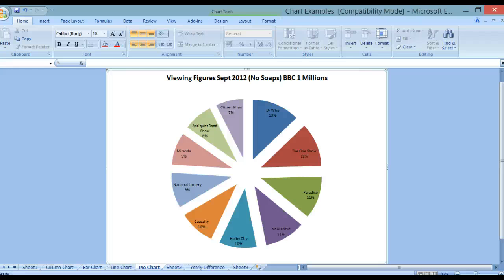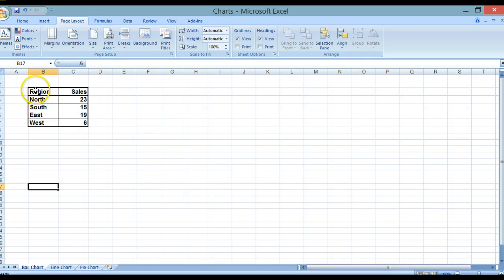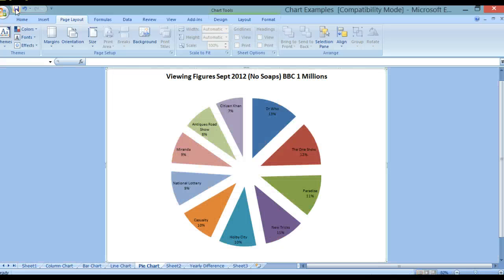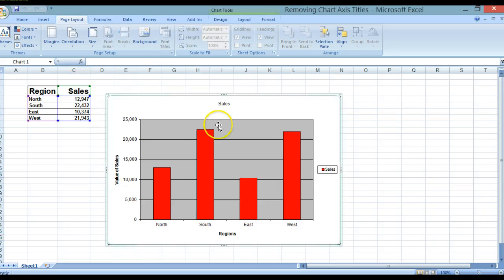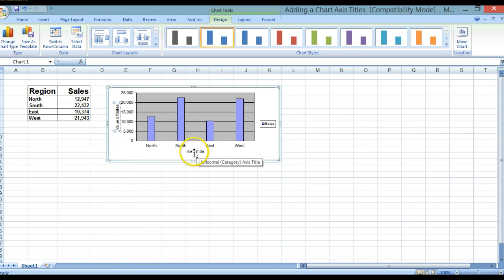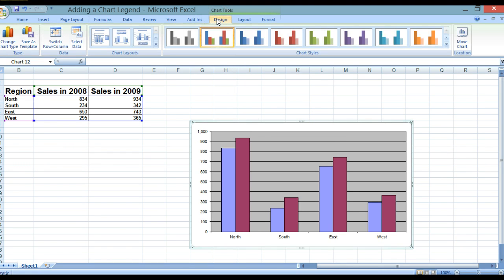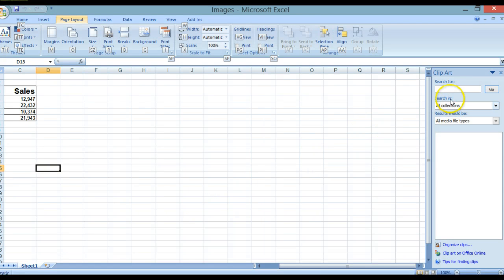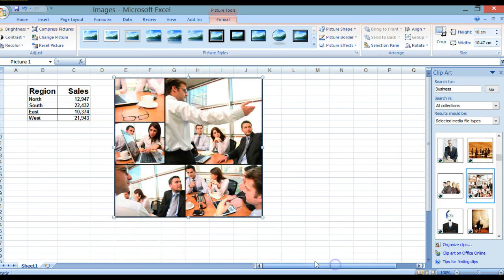BCS Level 1 Spreadsheets - Charts & Images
Step by Step guide to using charts and Images with Spreadsheets. How to edit Charts within a spreadsheet.